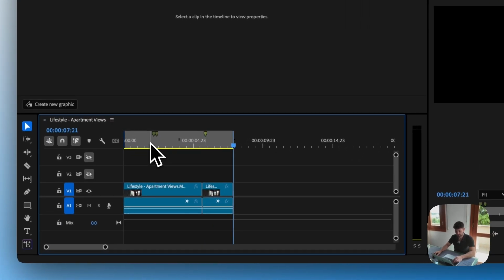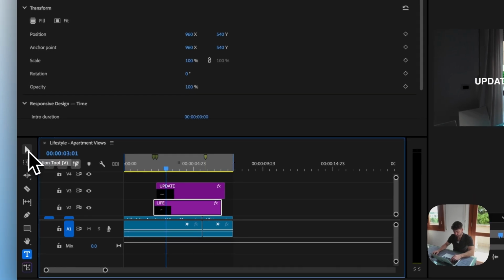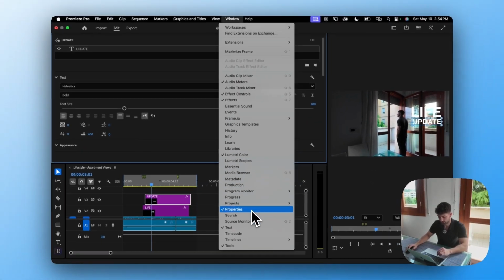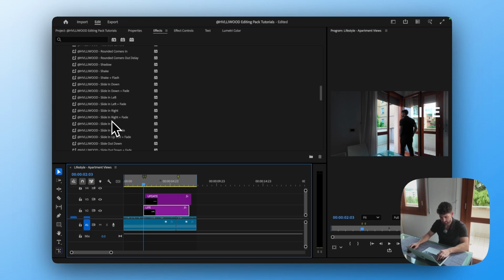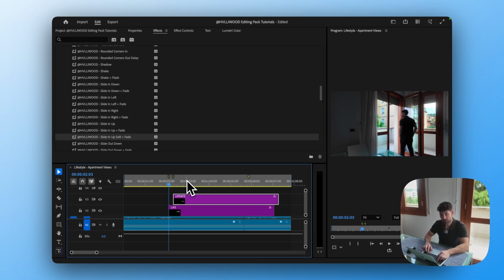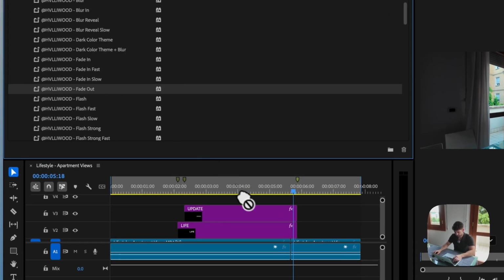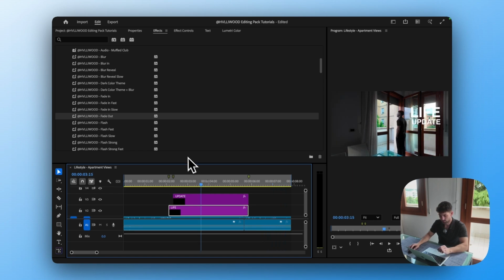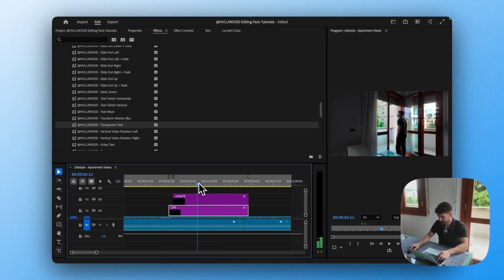Create Cinematic Title Sequences Now | Premiere Pro Text Effects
Follow along as I show you the BEST way to create cinematic text effects for your vlog or travel video using Adobe Premiere Pro in 2025!

Whether you're brand new to Premiere Pro or just need a guide, this step by step tutorial will walk you through everything you need to know to create a cinematic intro sequence.

Check out my Spark Editing Pack which has all of the custom presets and assets you need to get started creating!

Timestamps
00:00 - Intro
00:08 - Starting Premiere Pro
00:14 - Adding Text
00:40 - Positioning Text
01:07 - Text Properties and Premiere Pro Interface
01:36 - BEST Text Effects
01:44 - Intro Text Effect - Text Slide
02:54 - Outro Text Effect - Text Fade
03:24 - Special Text Effects
04:15 - Final Result
04:22 - Summary